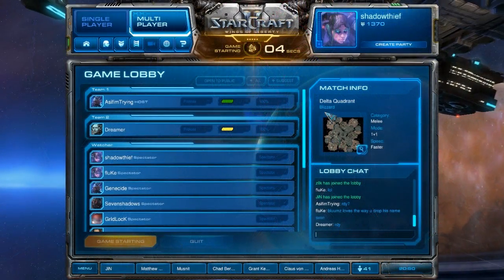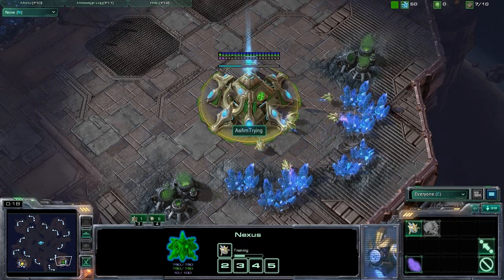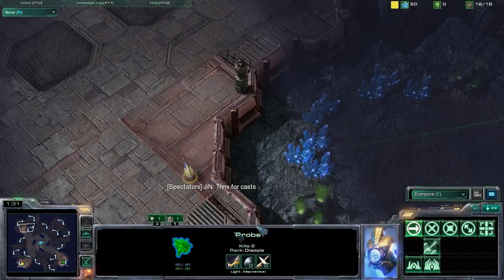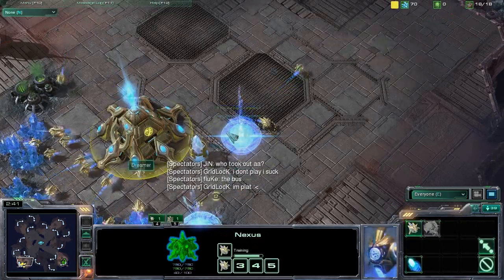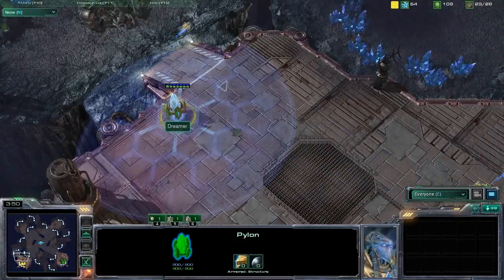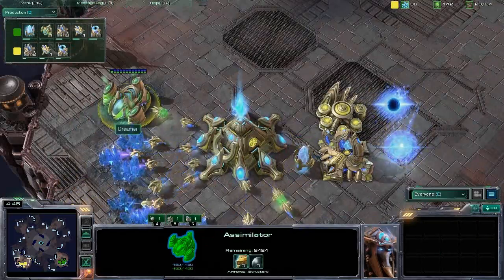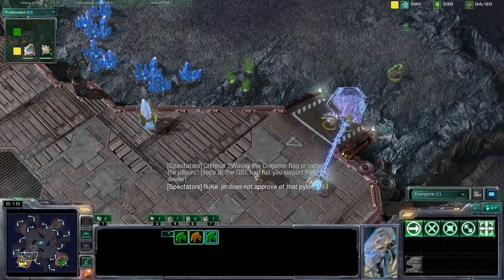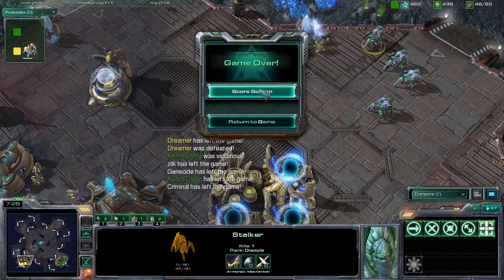Shase vs Dreamer - Game 2 - 101010 Finals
Watch in HD! Expand here for more info!

PolarfluKe runs the biggest monthly Starcraft II Tournaments in South Africa and this month was no less exciting than before! PolarfluKe: 101010 was great fun and we had many amazing games to watch. I will be uploading all the games we shoutcasted from the RO32 all the way through to the finals. Enjoy!

Finals - Shase vs Dreamer - Game 2 - Delta Quadrant

Cast by Sven (shadowthief) Paulsen and Rob (GrIdL0cK) Clegg